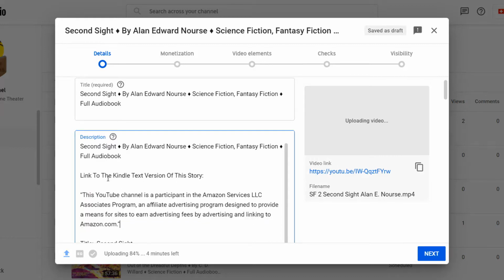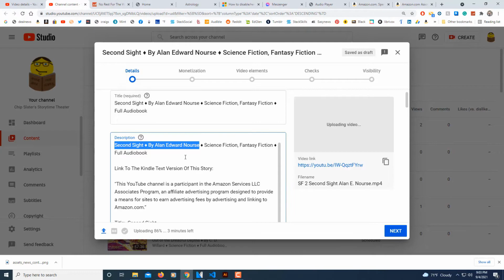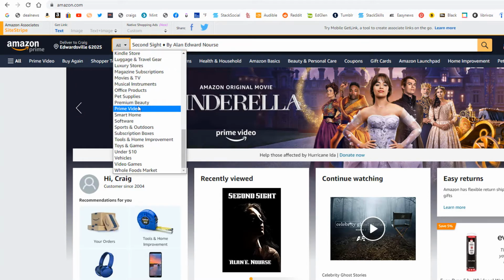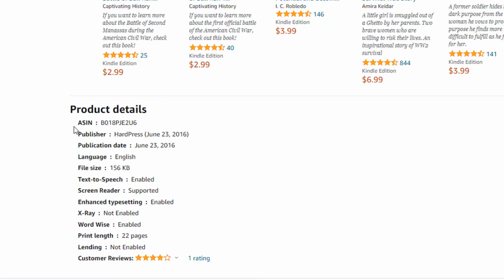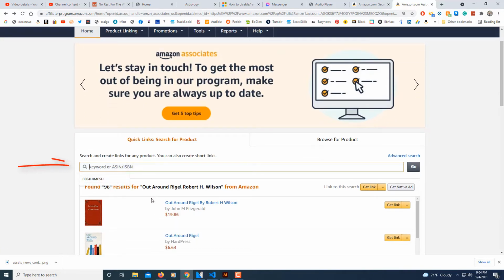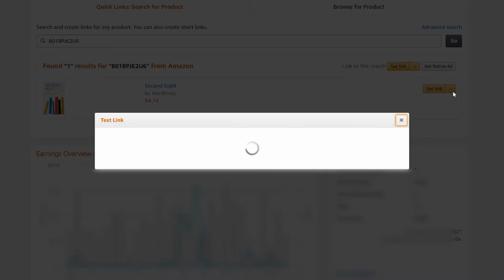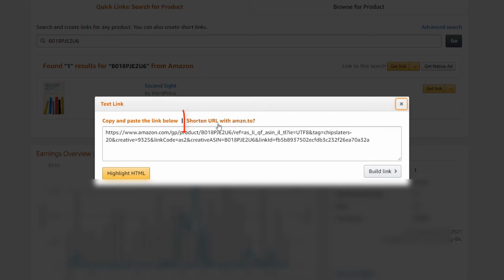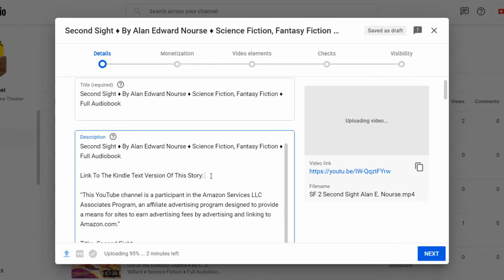How To Find And Post Amazon Affiliate Links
This is a video tutorial on how to find and post Amazon Associates link. If you are a member of Amazon Associates you can earn income buy posting links to Amazon products. I will show you the steps that I take when posting links including an easy way to find the short links.

Chapters:
0:00  Intro
0:20  Where To Post The Link
0:45  How To Search For A Link
1:25  Where To Find The ASIN Number
1:35  How To Find The Short Associates Link